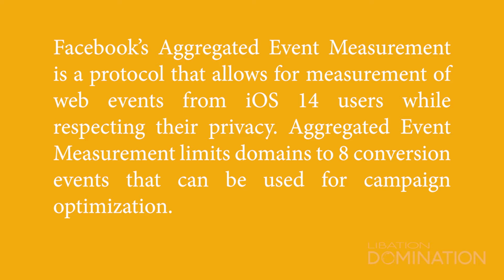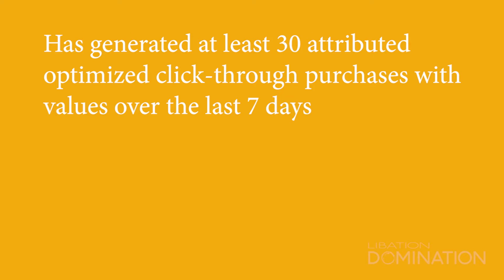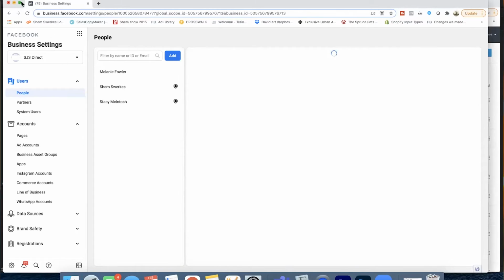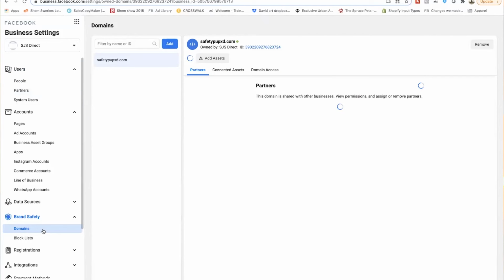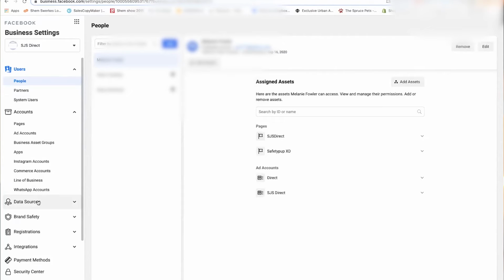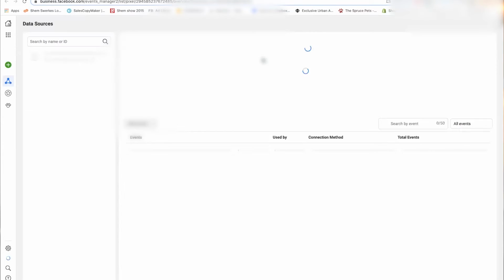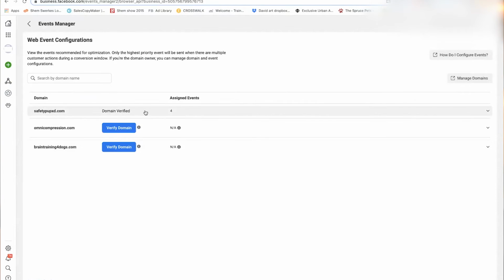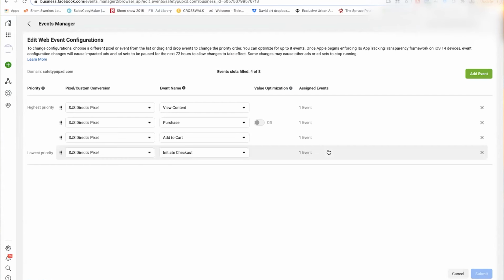iOS 14 Facebook Ads - 3 Steps to Totally prepared in LESS than 10 minutes - Piece of Cake!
How will iOS 14 affect Facebook Ads and what do you need to do to prepare?

What is happening with iOS 14.5?
Why does it matter?
How will it affect your Facebook ads?

I will not only explain what is happening with Apple vs. Facebook and what it will do to your Facebook ad campaigns but I will also show you how you can perform the 3 most important tasks right now:

1.) Verify your domain on Facebook
2.) Select 8 conversion events to optimize for
3.) Begin planning your campaigns to optimize towards CPA rather than ROAS